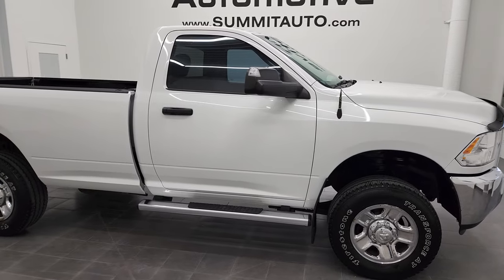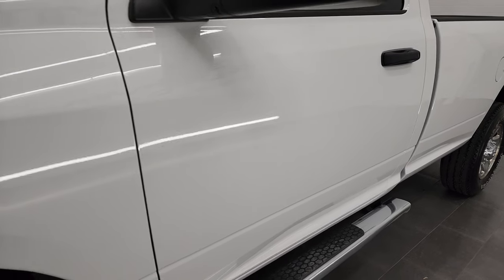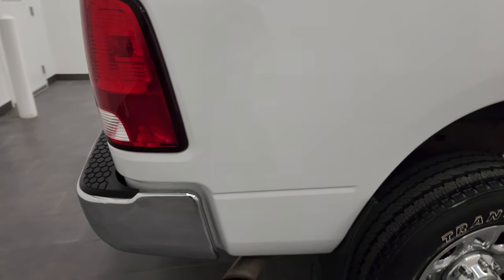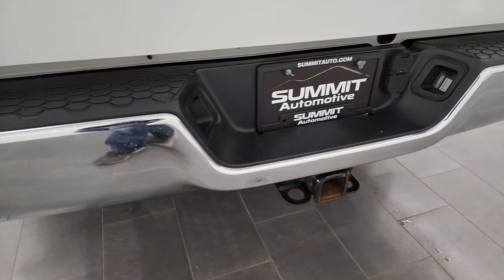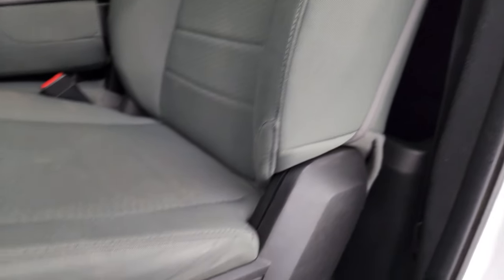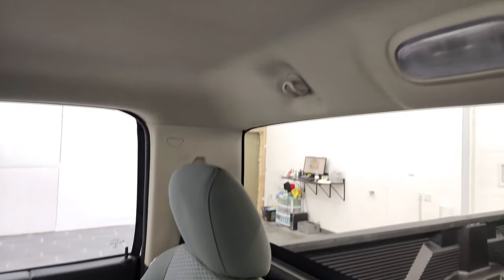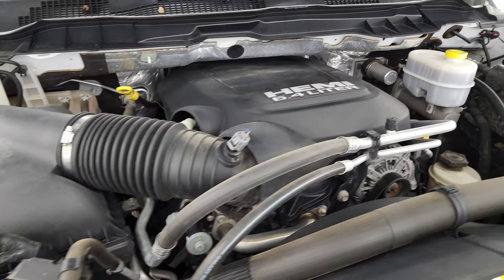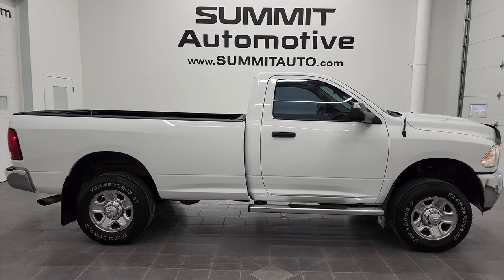2016 RAM 2500 REGULAR CAB LONGBOX TRADESMAN HEMI 4K WALKAROUND 12827Z SOLD!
This 2016 RAM 2500 REGULAR CAB LONGBOX TRADESMAN 6.4L HEMI IN BRIGHT WHITE FOR SALE IN FOND DU LAC OSHKOSH WISCONSIN 54935 is the vehicle we did walk around review of today.

Thank you for checking out this video of this 2016 RAM 2500 REGULAR CAB LONGBOX TRADESMAN 6.4L HEMI IN BRIGHT WHITE FOR SALE IN FOND DU LAC OSHKOSH WISCONSIN 54935

STOCK: 12827Z
PRICE: $34,993
MILES: 42,765
MAKE: RAM
MODEL: 2500
VIN: 3C6MR5AJ6GG350855
LOCATION: FOND DU LAC OSHKOSH WISCONSIN, 54937 TRUCKS ON 41

CLEAN TITLE HISTORY! CLEAN CARFAX! 6.4 Liter V8 Hemi Engine with MDS Multiple Displacement System, 410 Horsepower, Two Door Regular Cab, Long Box 8 Foot Longbox, Tradesman Package, 6 Speed Automatic Transmission with Optional Manual Tap Shift, Turn Dial 4x4 Four Wheel Drive 4WD, Non Smoker, Gray Cloth Seats, 40/20/40 Split Front Bench Seating, Access Soft Rollup Tonneau Cover, Full Towing Package with Receiver Trailer Hitch, Wiring and Transmission Cooler Tow Package, Factory Brake Controller, Fold Up Tow Mirrors, Heat Power Mirrors, Electronic Stability Control Traction Control ESC, Firestone Transforce AT LT275/70 R18 Tires, Steel Rims with Chrome Covers, Four Wheel Disc Brakes, Factory Chromed Stepbars, Bedrail Covers, Bug Shield, AM / FM Radio Tuner, Sirius/XM Satellite Radio Capabilities Sirius / XM, U Connect Hands Free Bluetooth Hands-Free Phone System Blue Tooth, Auxiliary MP3 Jack Portable Audio Connection, USB Jack Portable Audio Connection, Keyless Entry System, Adjustable Height Seatbelts, Driver and Passenger Front Air Bags, L.A.T.C.H. Child Safety System, Side Curtain Air Bags SRS Safety Restraint System, Compass, Outside Temperature Display and Mileage Display, Weathertech Floormats, Air Conditioning AC, Cruise Control, Power Locks, Power Windows, Tilt Steering Wheel, Automatic Headlights Autolamp, Bright White Clearcoat, CLEAN AUTOCHECK! Very very clean inside and out! This is one of the sharpest 2016 Ram 2500 regularcab longbox 3/4 ton gas trucks on our lot! Make your move before this super clean 4wd is gone!

STOCK: 12827Z
PRICE: $34,993
MILES: 42,765
MAKE: RAM
MODEL: 2500
VIN: 3C6MR5AJ6GG350855